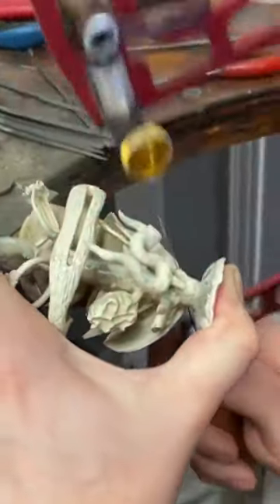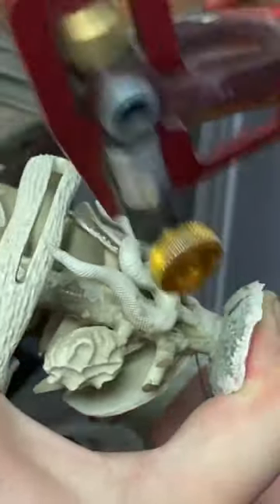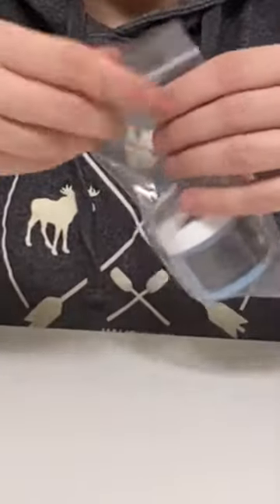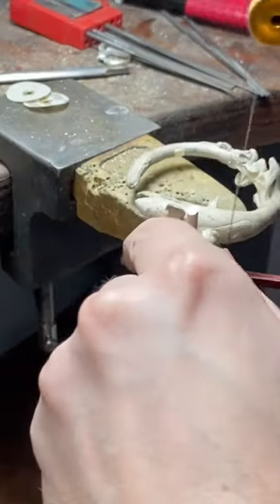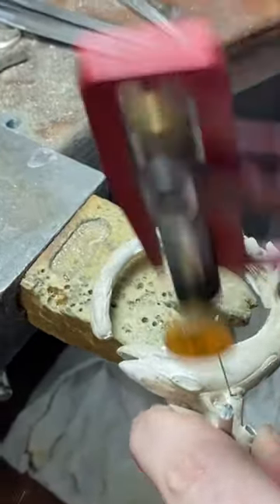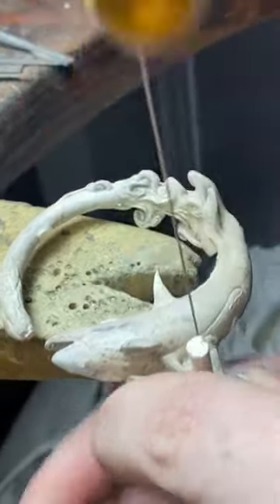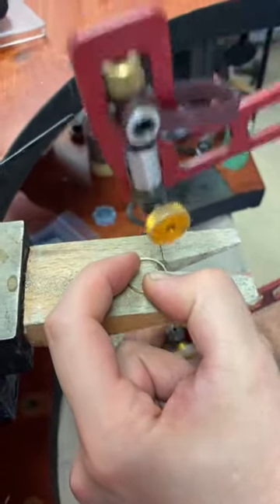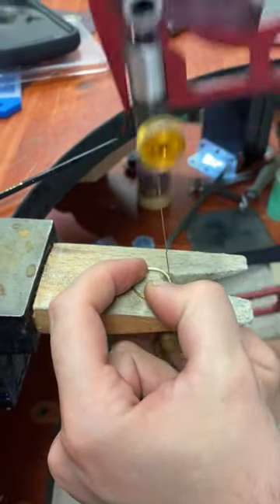How to avoid breaking jewellers saw blades?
How to avoid breaking saw blades?!?! A bad batch of saw blades can be the most frustrating thing ever. With some decent quality blades and some basic skills you should be alright.